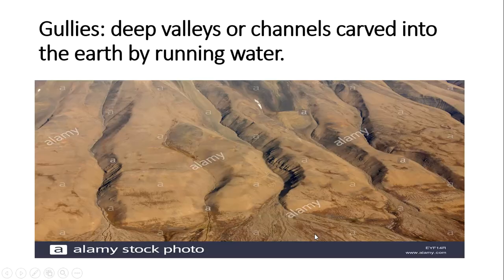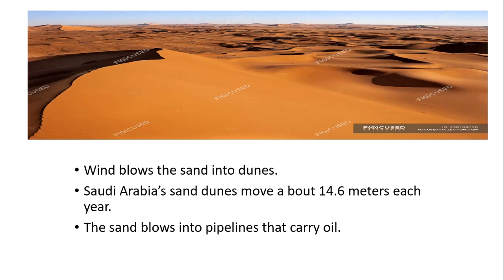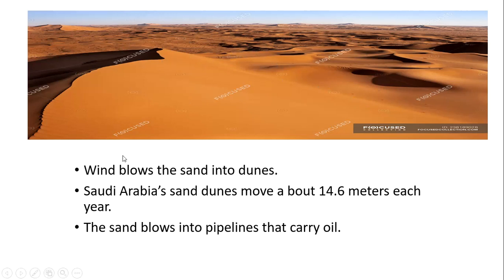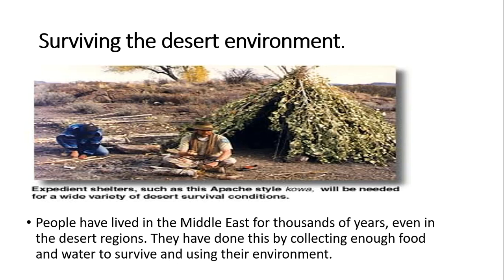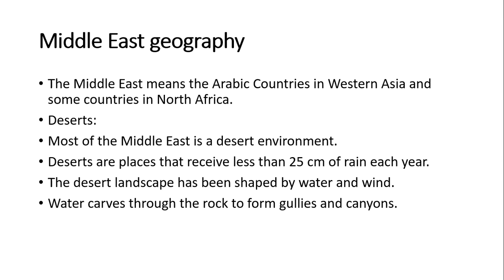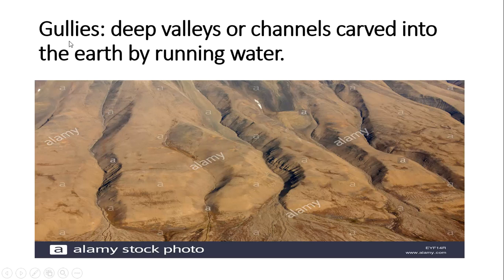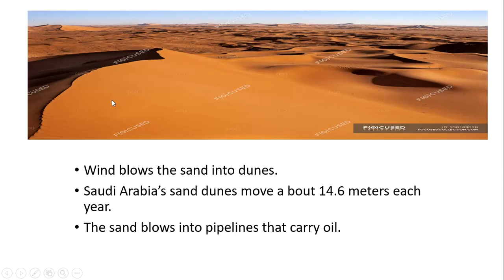Middle east geography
Social studies for grade6 by Mrs. Hala metwaly